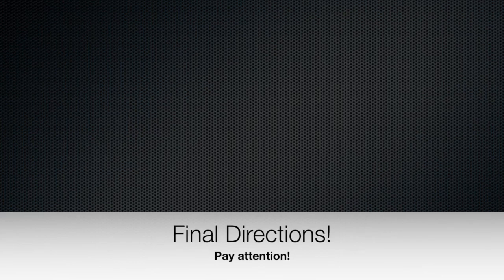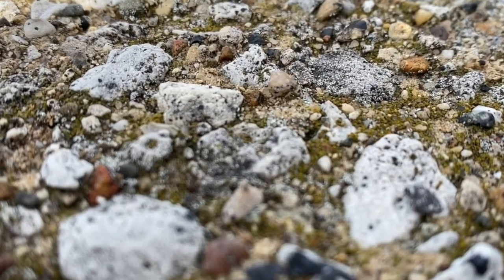Elements of Design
Line, shape, texture, and pattern. Join me as I go on a photo walk at OLCHS and photograph the elements of design.